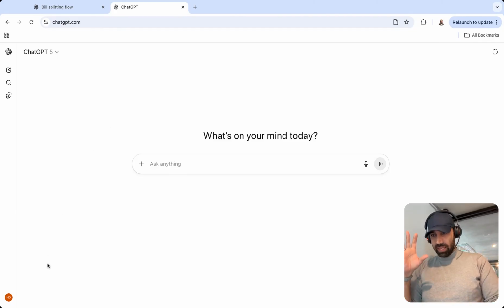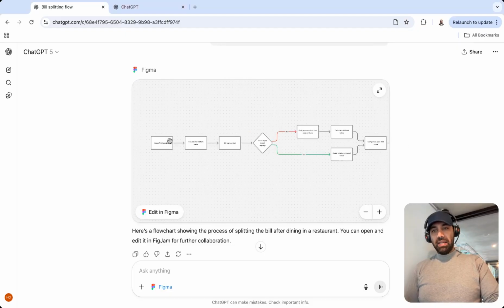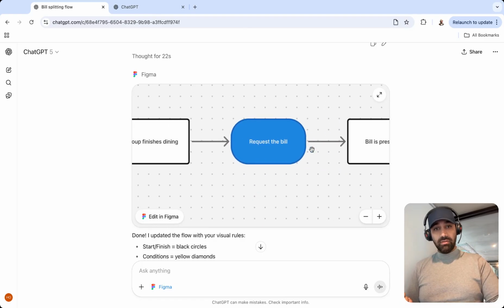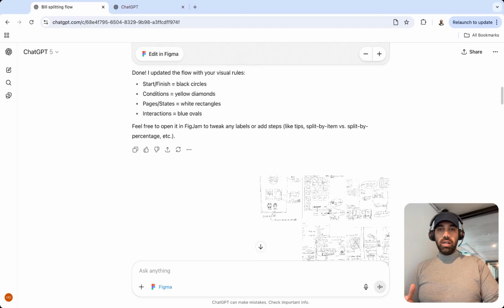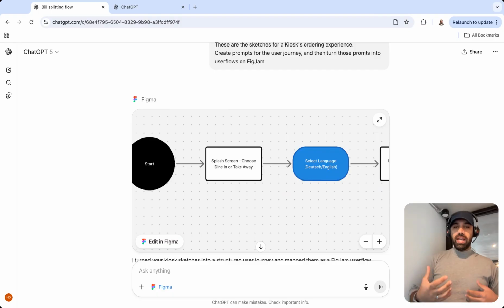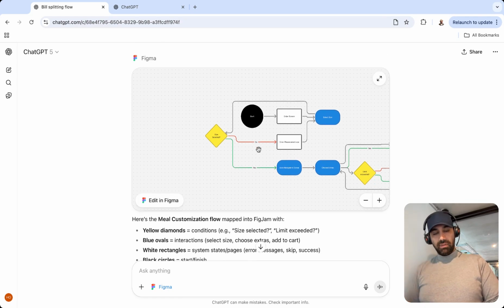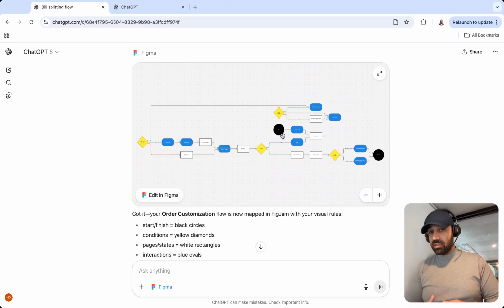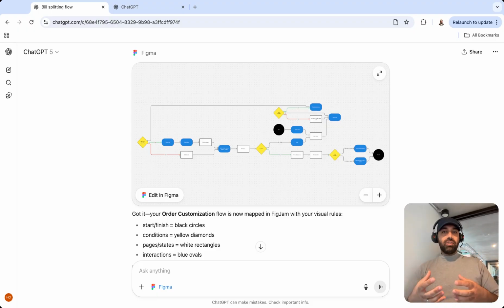🔥 I Let ChatGPT + Figma Design My User Journey (You NEED to Try This)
I used to hate using AI for mapping user journeys. The biggest problem? MEMORY.
But then Figma changed the game...

They just launched the Figma App inside ChatGPT, letting you:
✅ Generate FigJam diagrams from conversations
✅ Open them in Figma
✅ Instantly collaborate with your team

In this video, I test this new workflow across 4 real scenarios:
⏺ From simple prompts to full diagrams
⏺ Editing specific steps in a saved journey
⏺ Turning hand sketches into user flows
⏺ Building flowcharts from user stories

This is how the future of product design looks:
Chat → Diagram → Team Collaboration

🔖 Save this video for your next sprint.
💬 Drop a comment — would you use this in your design process?

👋 Follow Hooman for more experiments at the edge of AI & product design.